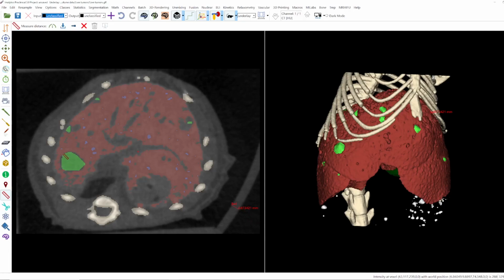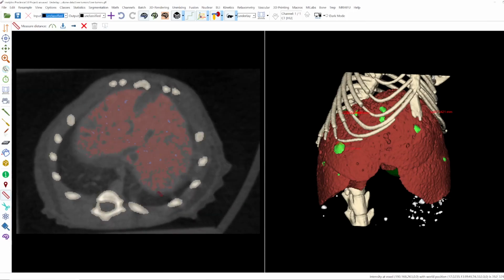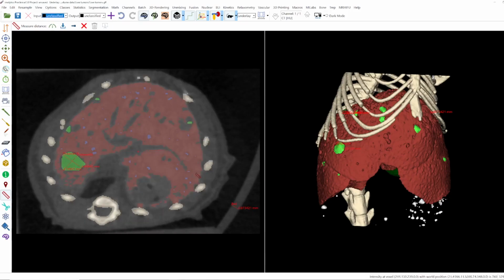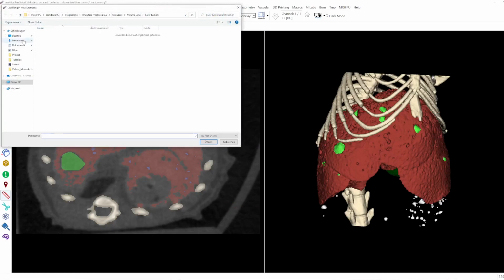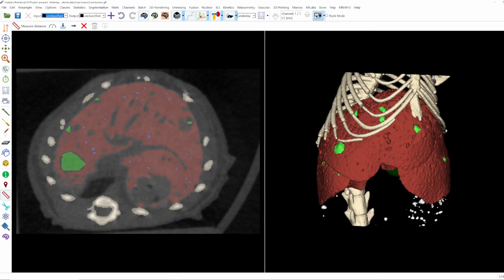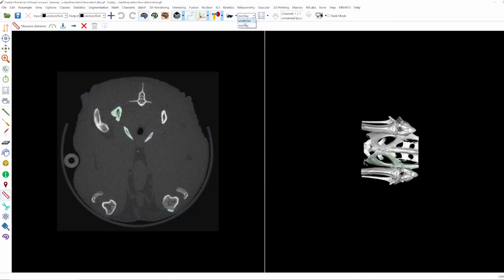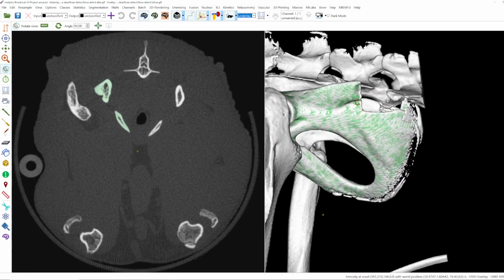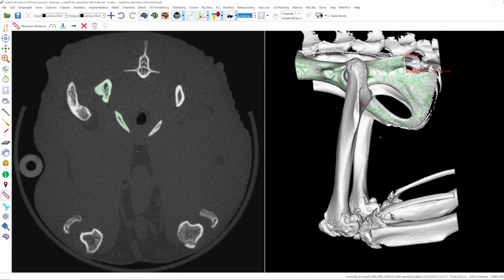Mouse mode: "Measure distance"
In this video, the mouse mode "Measure distance" is descibed. This function measures the distance interactively between two points defined by
the left mouse button. It works in 2D and 3D. The measurement can be given a name and stored in the project file.